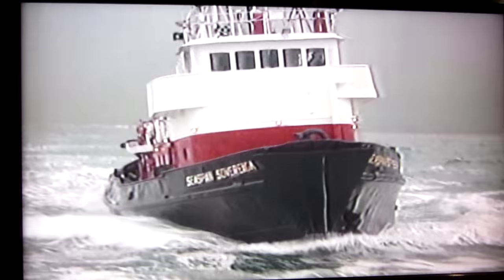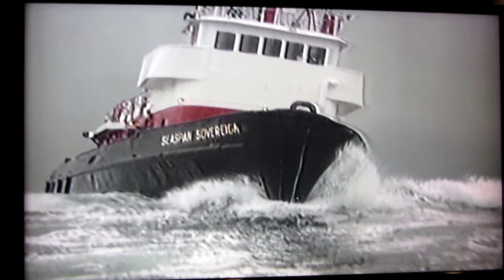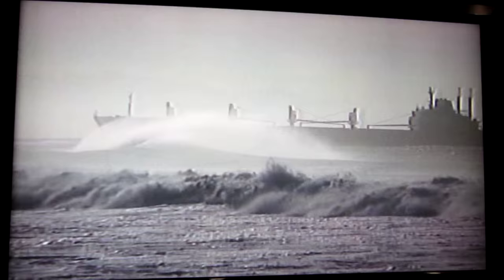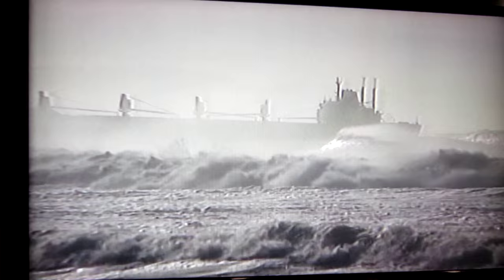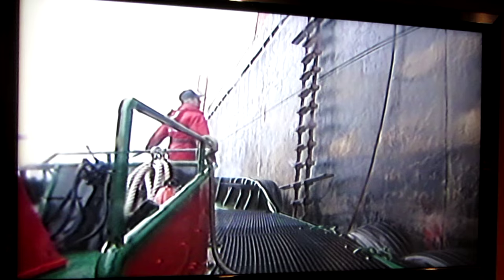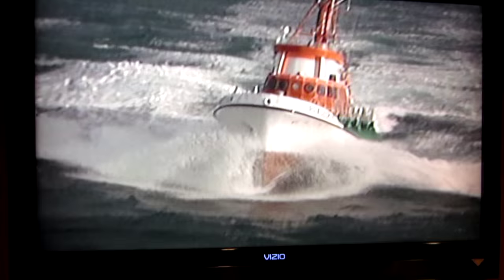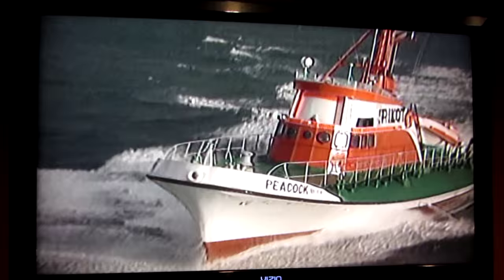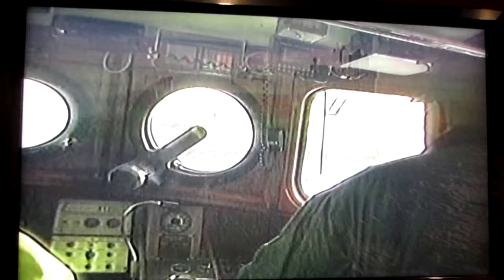The Peacock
Columbia River Bar pilots board ships in motion on the roughest waterway on earth.  Video is of Dominique Pitat's film, The"Peacock", found at the Maritime Museum in Astoria, OR.